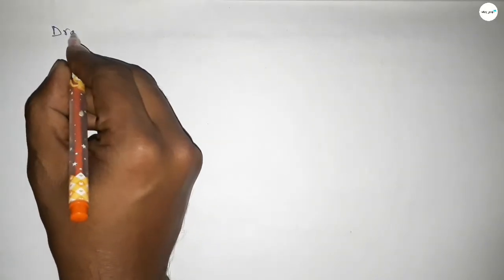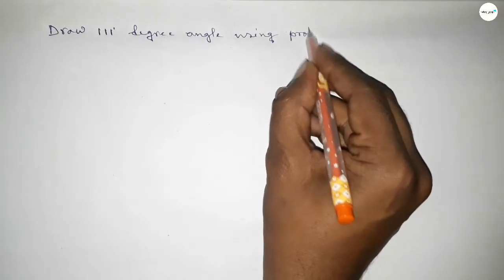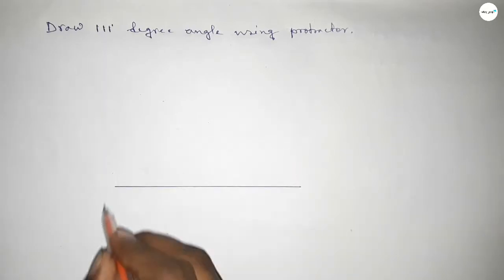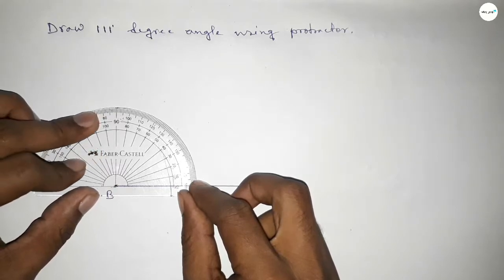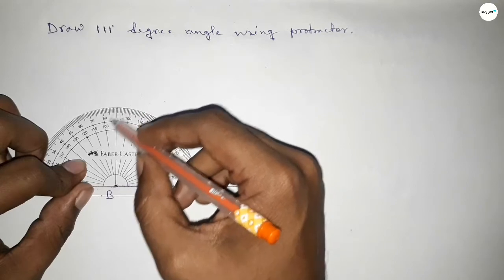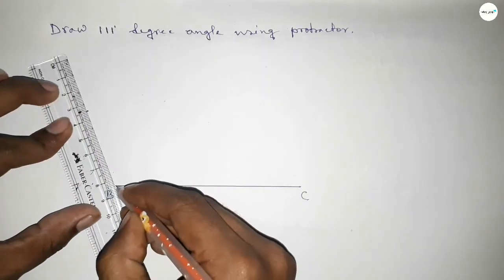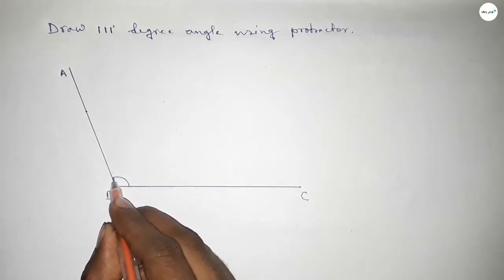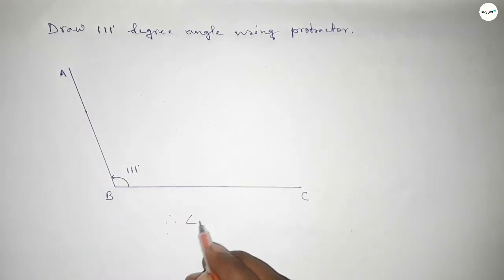How to draw 111 degree angle using protractor. shsirclasses.